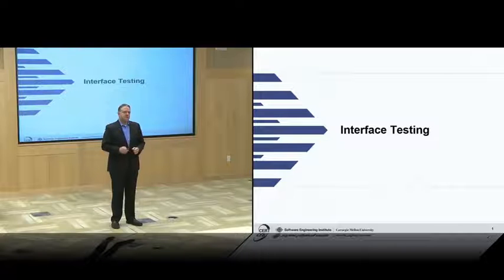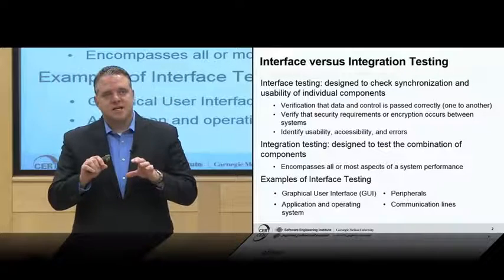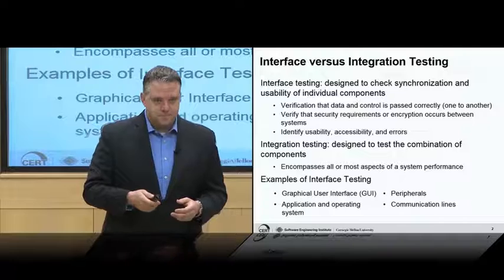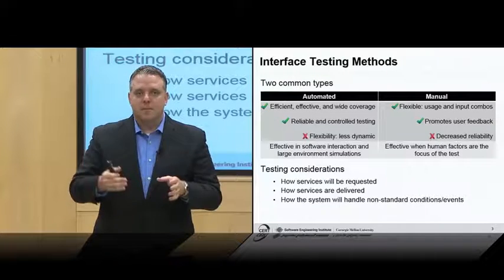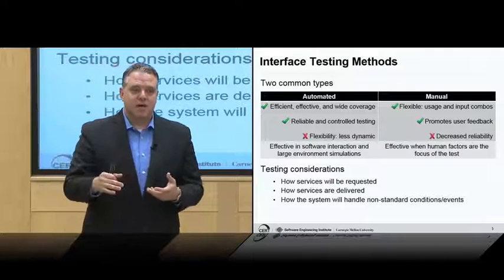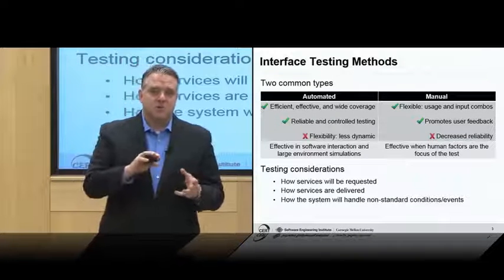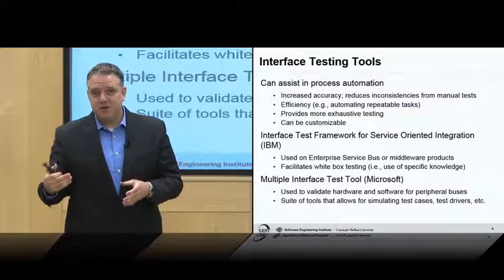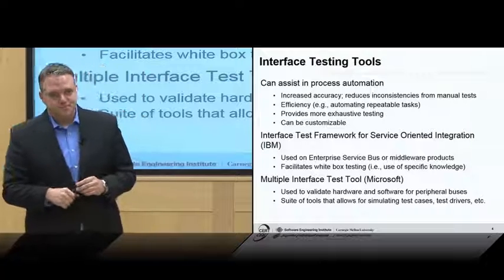96 CISSP 2015 D02 S12 T01 STEP Interface Testing